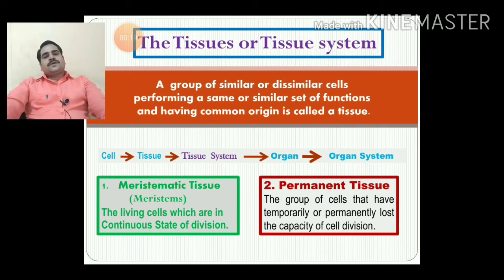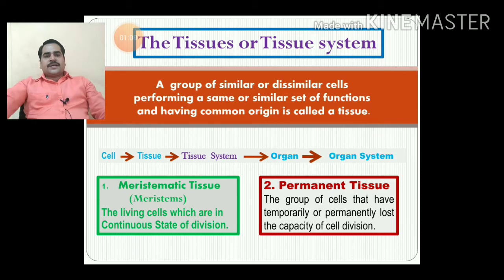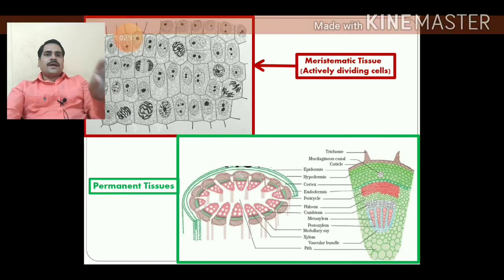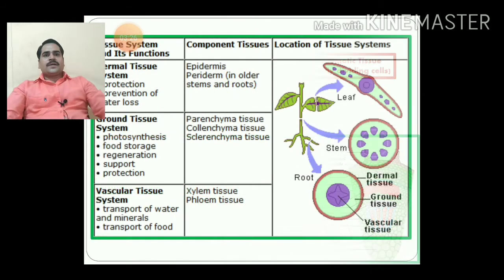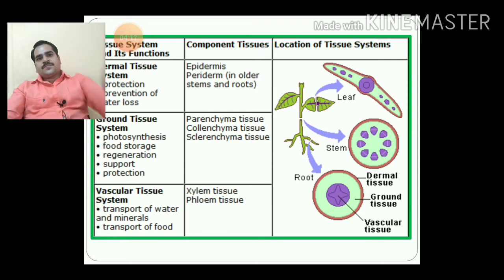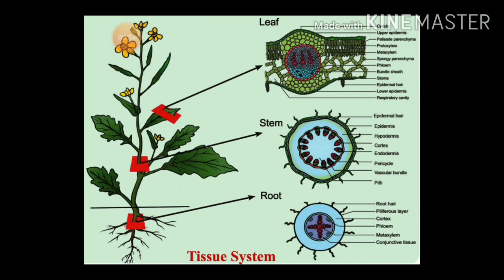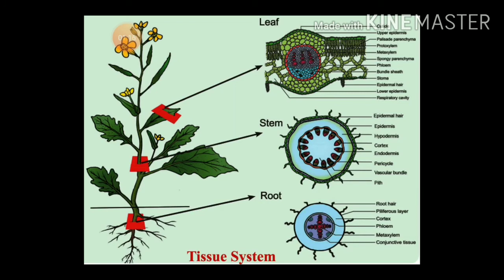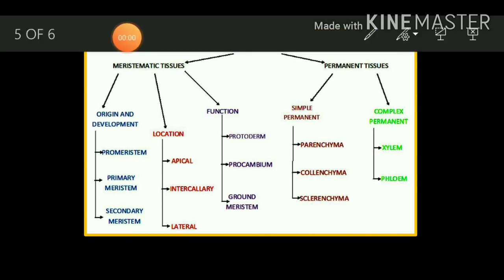Introduction to Plant Tissues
Introductory video lecture for B.Sc.S.Y Botany.